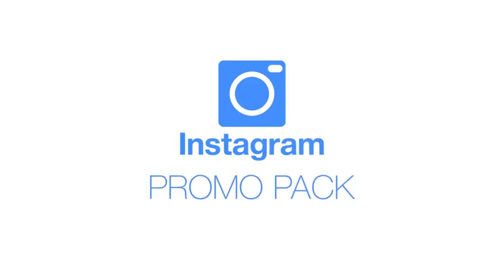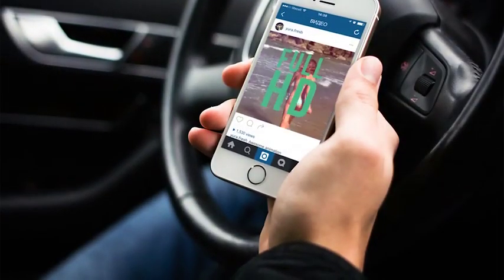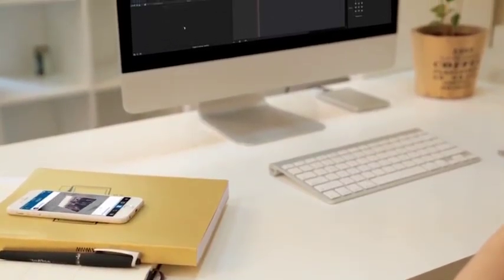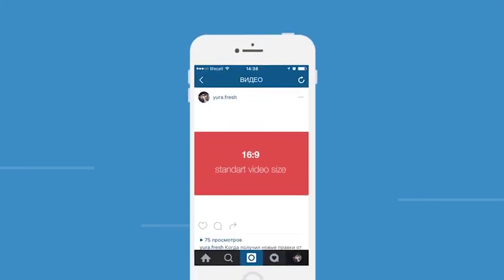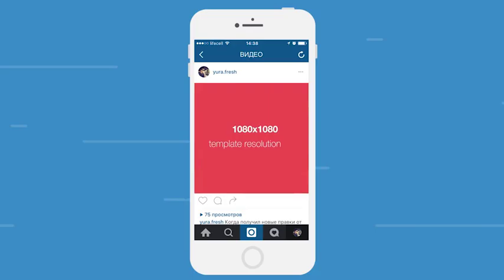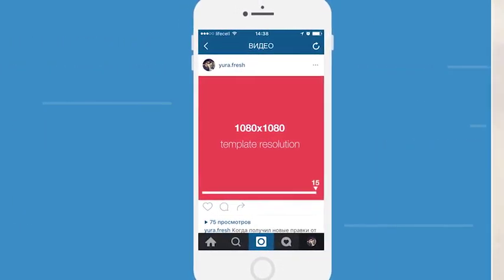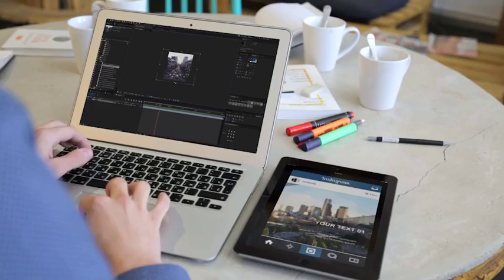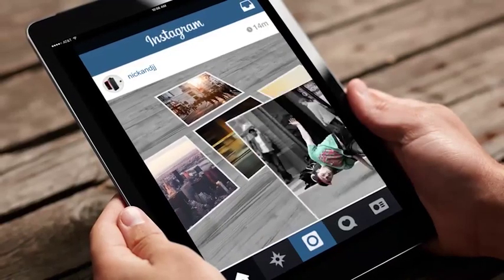Instagram Promo Pack - After Effects Template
DESCRIPTION
Instagram Promo Pack is an bundle of After Effects templates. Pack included 15 unique and stylish After Effects projects.
You can create your own promo video in few clicks. Do you have any company, start-up or need to promote your business, event, party, or you want to share photos with your friends? You can do it easely with Instagram Promo Pack. Try it now …

FEATURES
Works with After Effects CS5, CS5.5, CS6, CC, CC14, CC15 and higher
1080×1080 Resolution
No Plugins Required
Works With Image or Video
Each project – 15 sec long
PDF and TXT tutorial included
Link for free font in .zip file
Image or video used in preview are not included